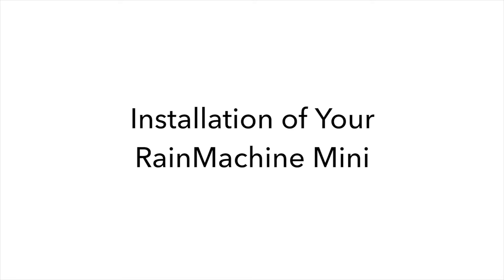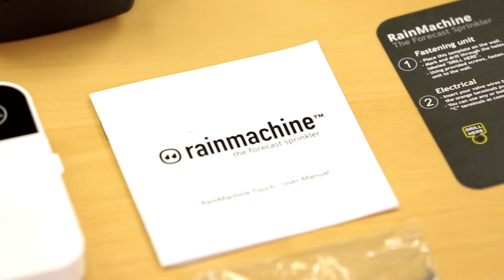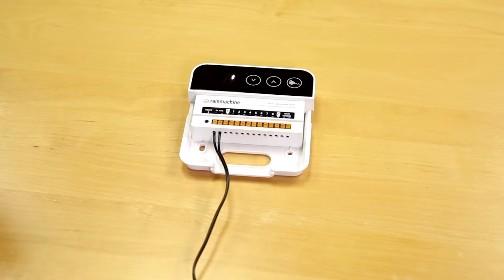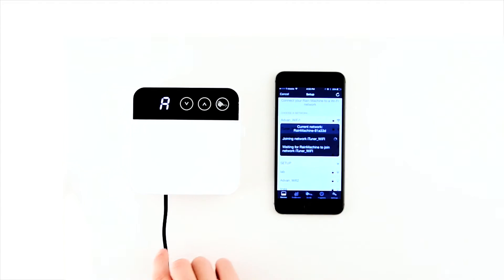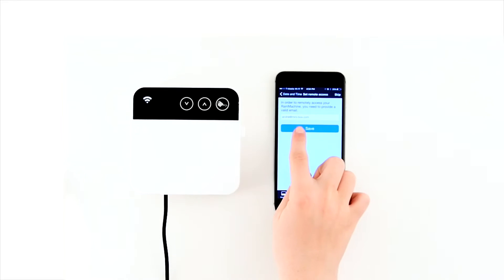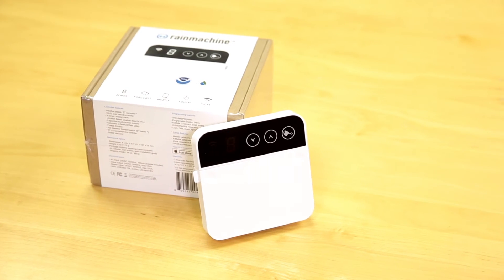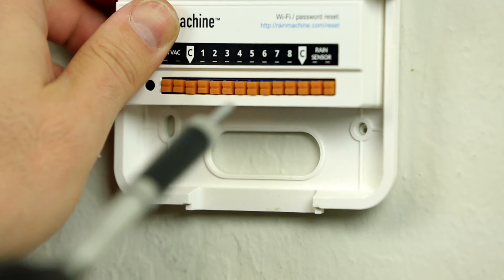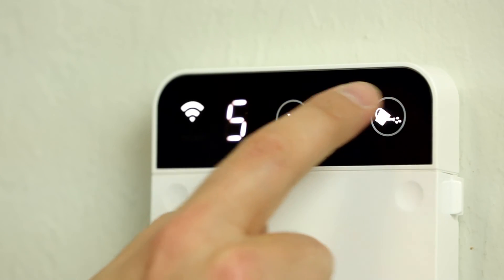RainMachine Mini-8 Setup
This video explain step by step how to setup the RainMachine Mini-8 Smart WiFi Irrigation Controller from unboxing to up & running.